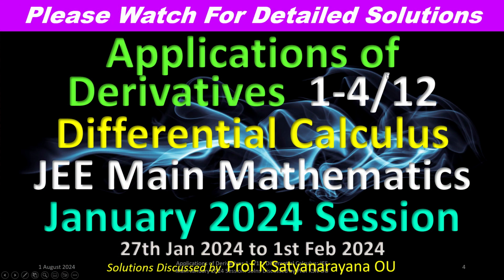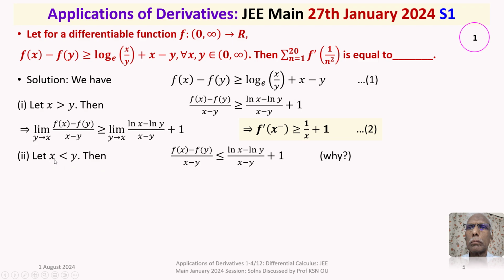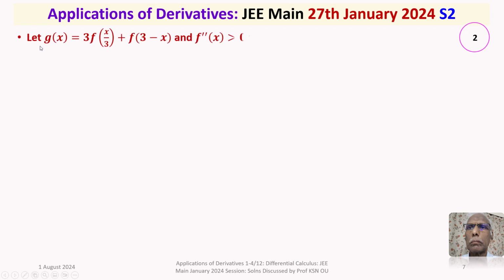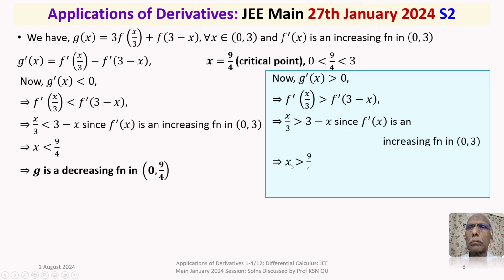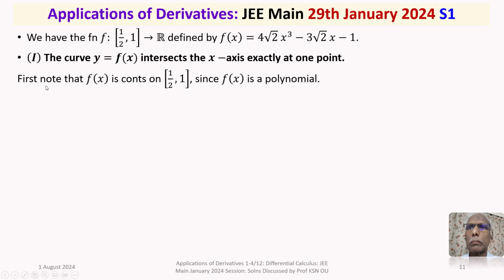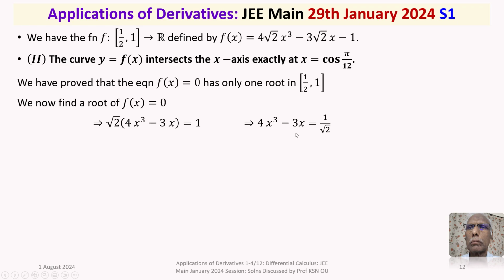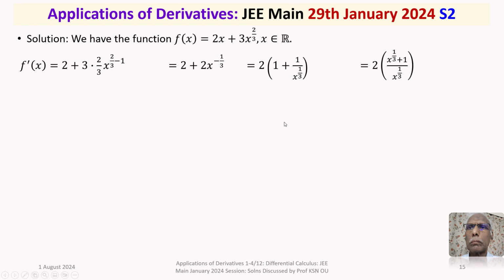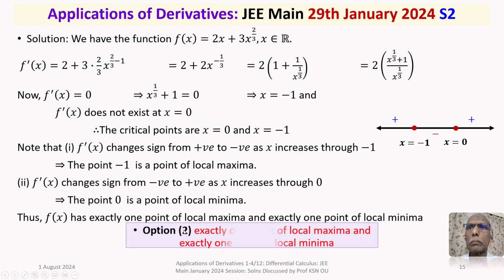Applications of Derivatives: 1-4/12: JEE Main January 2024 Session: Solns Discussed by Prof KSN OU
12 Questions were given on the topic Applications of Derivatives from the chapter Differential Calculus in JEE Main January 2024 session. We now discuss the first 4 questions in this video, in detail.

Chapters:
00:00:00       Intro
00:00:55       Qn 1, 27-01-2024 S1
00:08:48       Qn 2, 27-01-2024 S2
00:14:40       Qn 3, 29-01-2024 S1
00:23:55       Qn 4, 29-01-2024 S2